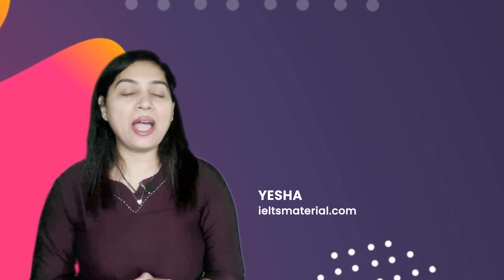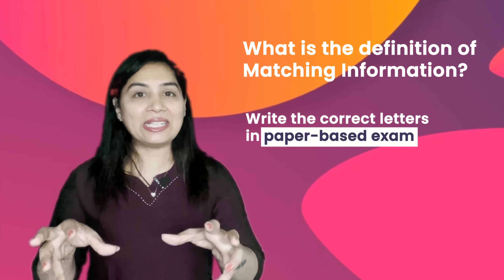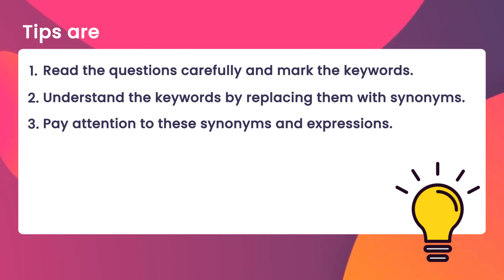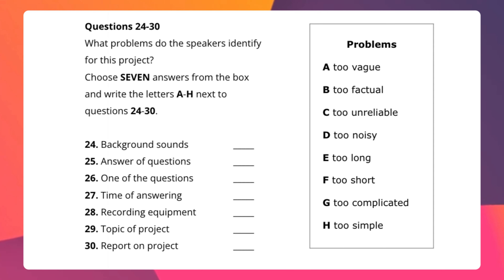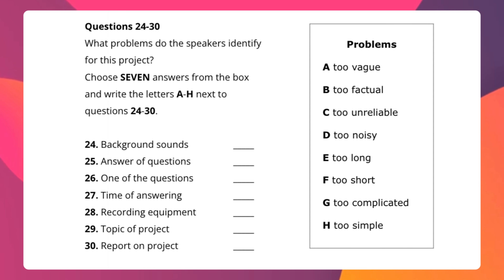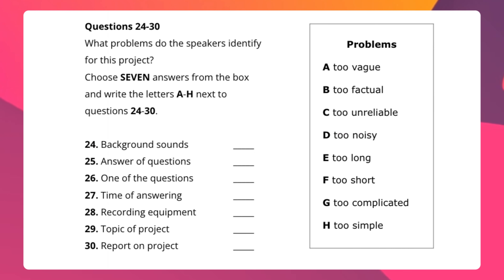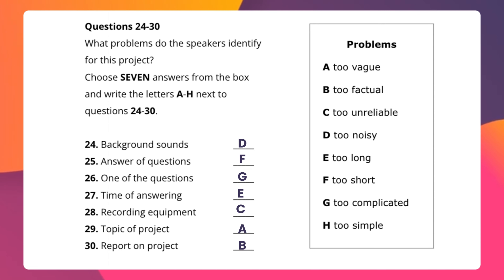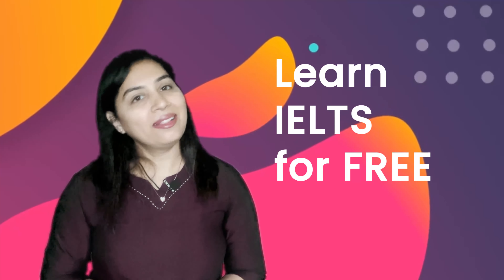IELTS 2024 Listening Matching Information | DAY 3 | IELTS in 45 Days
IELTS 2023 Listening Matching Information | DAY 3 | IELTS in 45 Days

Timestamp:
00:00 Introduction
00:28 IELTS Listening Matching Information
01:05 IELTS Listening Matching Information Definition
01:42 IELTS Listening Matching Information Question
02:26 IELTS Listening Matching Information Tips
03:15 IELTS Listening Matching Information Practice
06:39 IELTS Listening Matching Information Answers
09:08 Final Thoughts